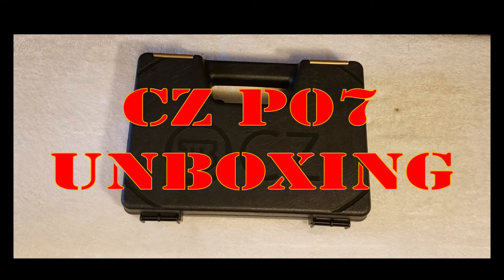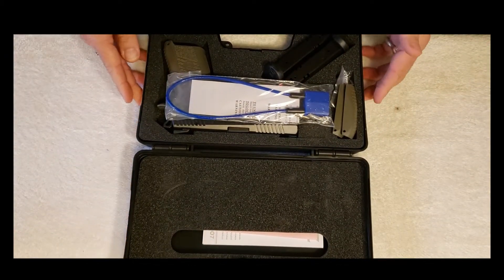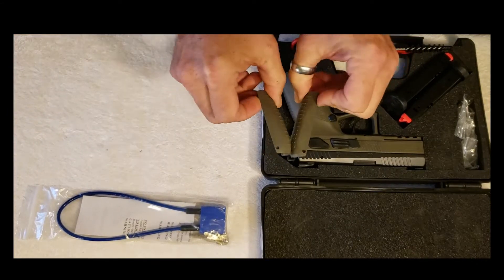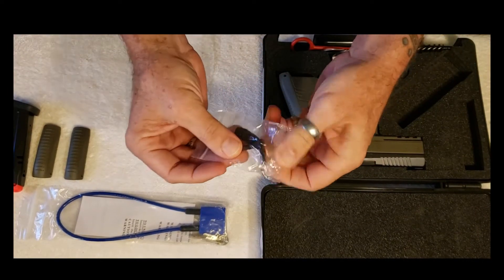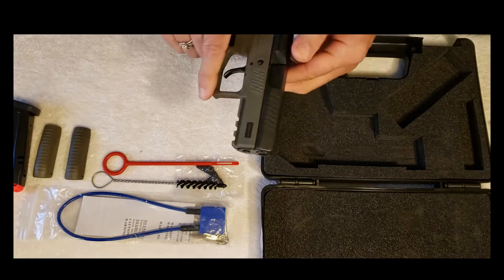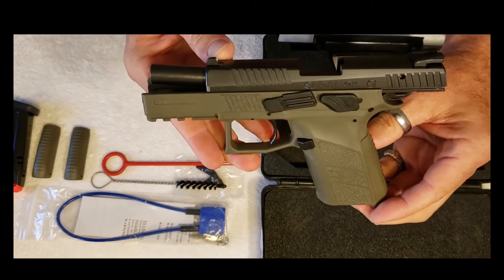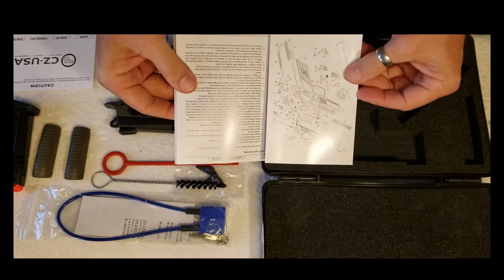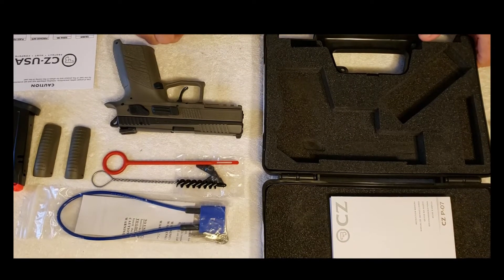CZ P07 Unboxing 9mm OD Green Handgun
Buy your Steel Targets here. We do